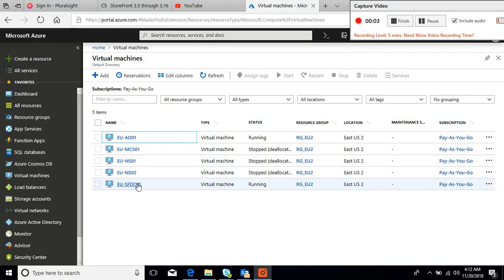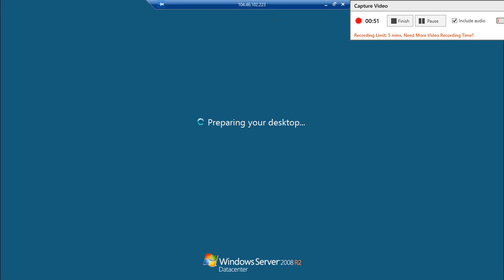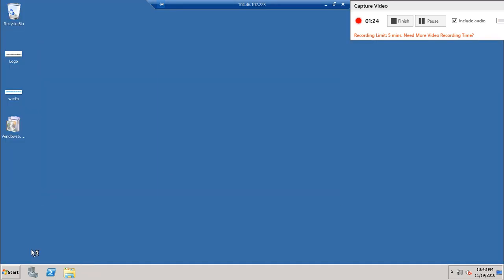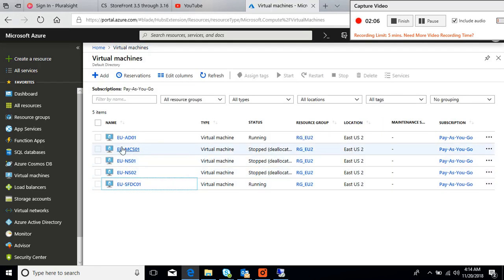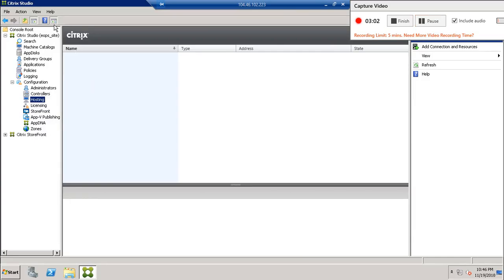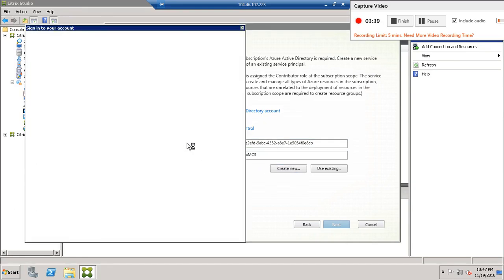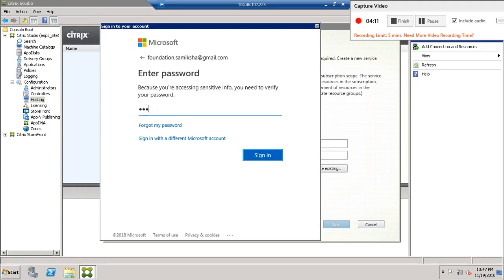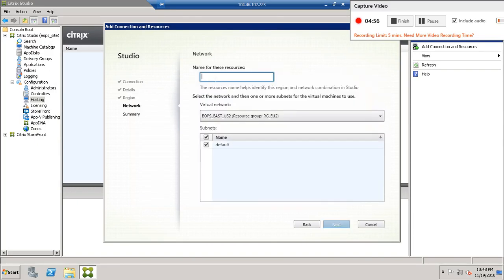XenDesktop 7 15 MCS connection with Azure Part 1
Will use this amount to help unprivileged students.

Samiksha Foundation
(CURRENT ACCOUNT)
Allahabad Bank Ahimamau
IFSC Code - ALLA0212851